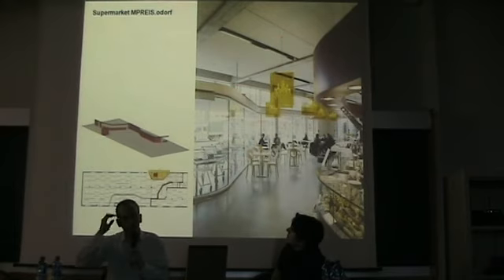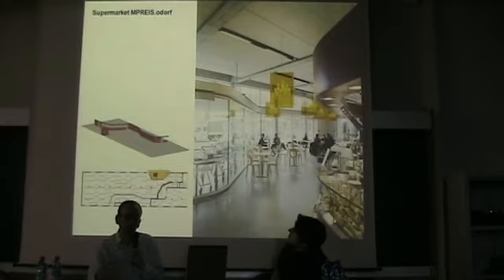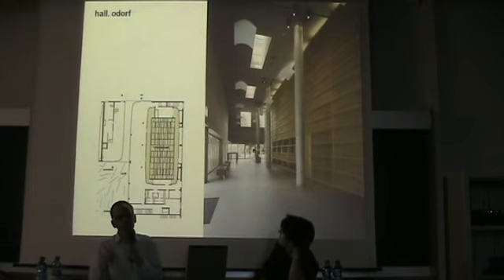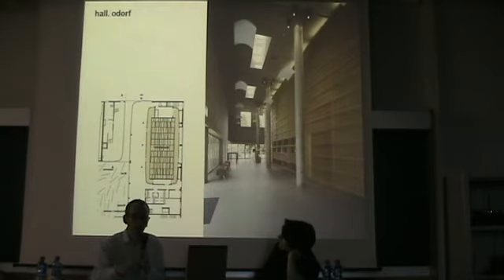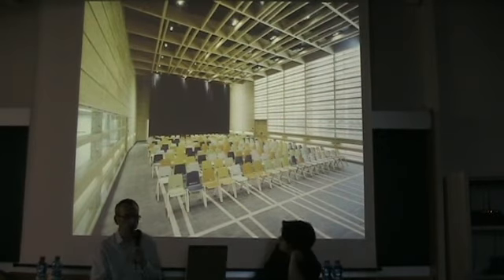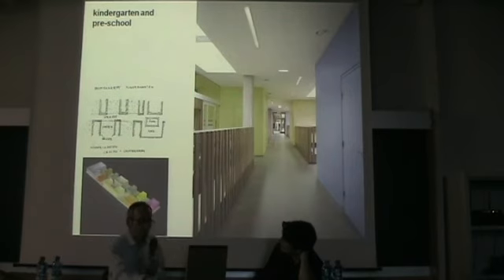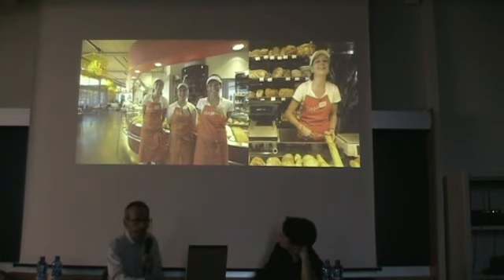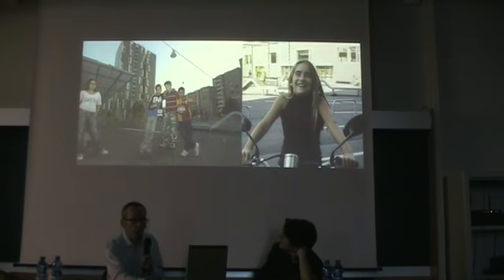ArchitettiCercasi @ Polimi - Willi Froetscher 03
Centrum.odorf: intervento di Willi Froetscher tenuto all'interno della Lecture "Urban Housing Europe" tenuta al Politecnico di Milano il 13/06/08 nell'ambito del concorso Architetti Cercasi 2008
Terza Parte